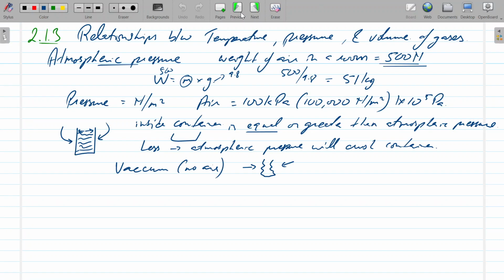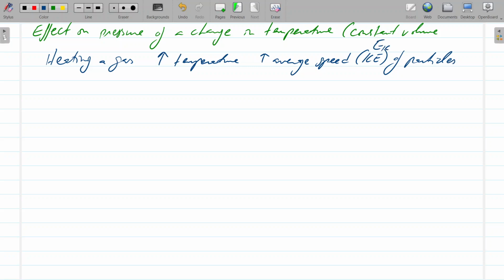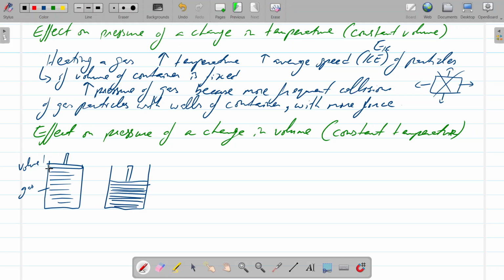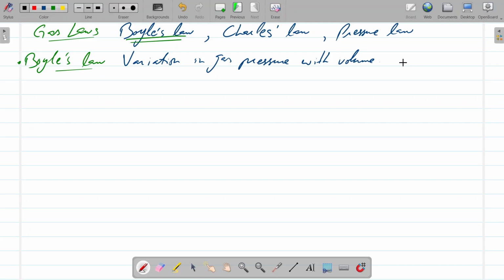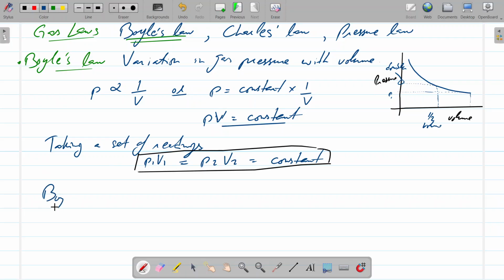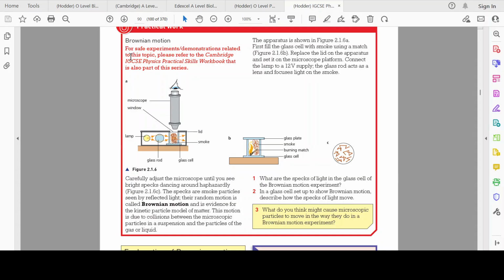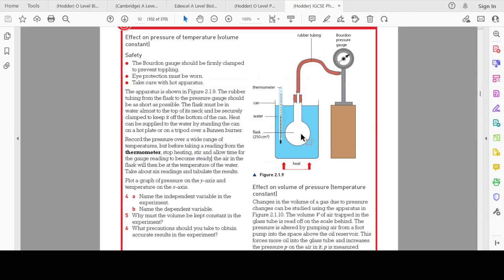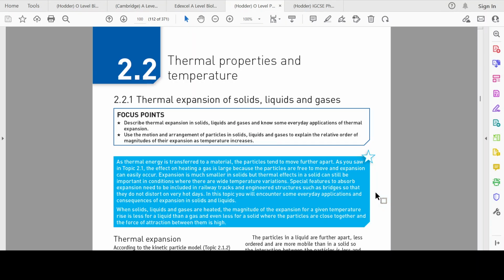Physics - IGCSE/ O Level - Session 2025-26 - Class # 13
Topic:
Relationships between volume, temperature, and pressure of gases,
Boyle's law.